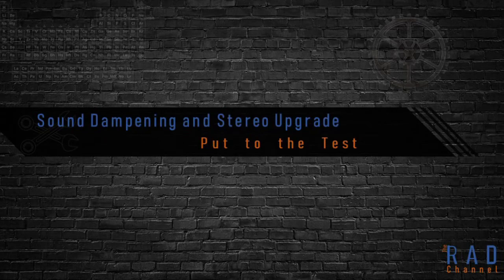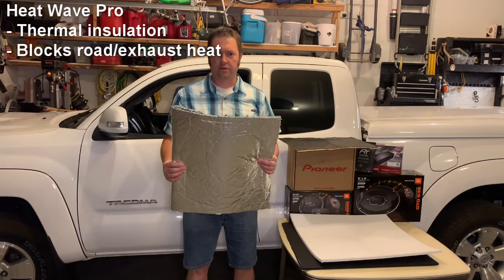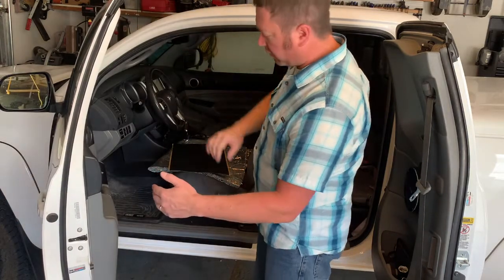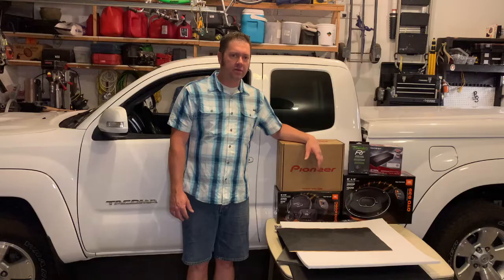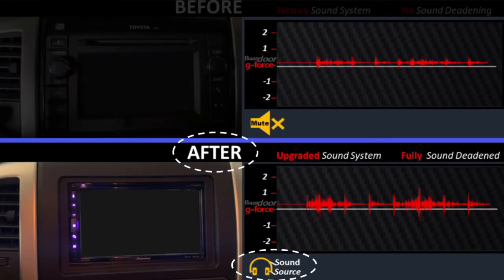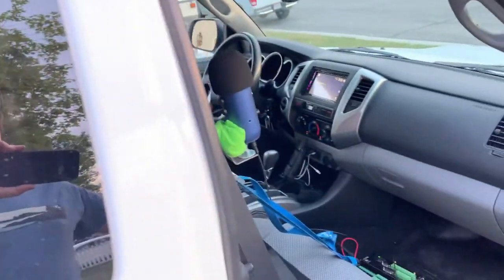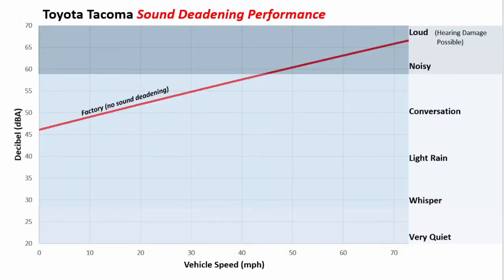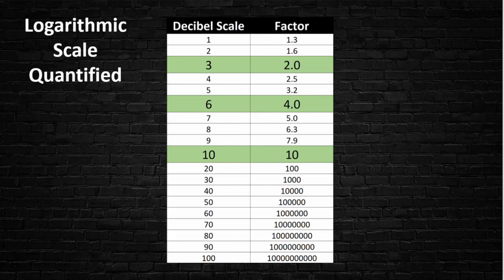Sound Deadening Review, DIY tips with a before & after analysis on soundproofing and stereo upgrade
A full engineering analysis with a 100% automotive sound deadening and stereo upgrade using secondskin, Pioneer, and JBL on my Toyota Tacoma.  Is sound deadening worth it?  This video does an in-depth analysis of the before and after performance using a scientific approach with instrumentation.  The products I use include Second Skin with their Damplifier Pro, Luxury Liner Pro, Mega Zorbe, and OverKill Pro as well as the Pioneer AVH-2550NEX with the Pioneer 4-channel amplifier (GM-D1004) with  JBL GTO Premium 939 (GTO939)and 609C (GTO609C).  The test was completed using Campbell Scientific CR1000X and Granite10 data acquisition systems coupled with a decibel meter, digital camera, and Blue Yeti microphone.  This analysis looks at the before and after performance of sound deadening and upgraded stereo performance.

Sound Deadening Materials:
Second Skin had the sound deadening materials that I liked and I felt like their quality was excellent.
 - Damplifier Pro
 - Luxury liner Pro
 - Mega Zorbe
 - OverKill Pro
 - Heat Wave Pro

Stereo Components:
Pioneer was used for the electronics for both the head unit and the amplifier.
 - AVH-2550NEX (Infotainment system)
 - GM-D1004 (4-channel amplifier)

I used JBL GTO series speakers for both the front and rear.  The fronts were JBL GTO939 GTO Series 6x9 and the back were JBL GTO609C Premium 6.5-Inch Component Speaker System